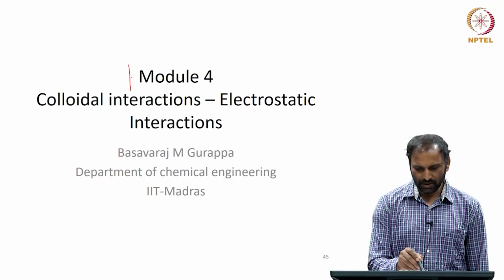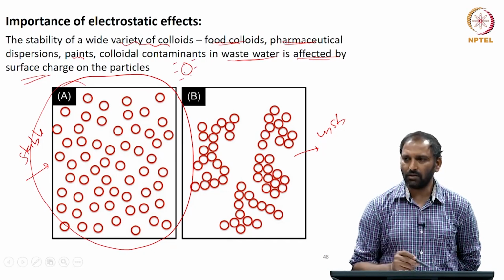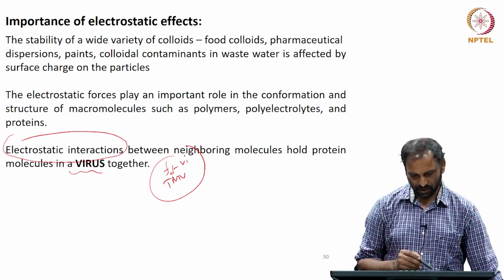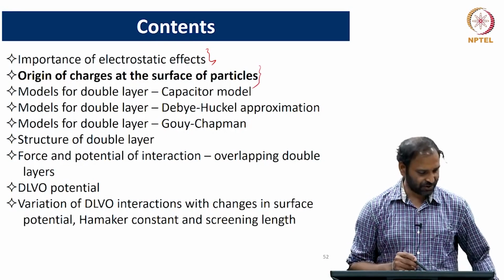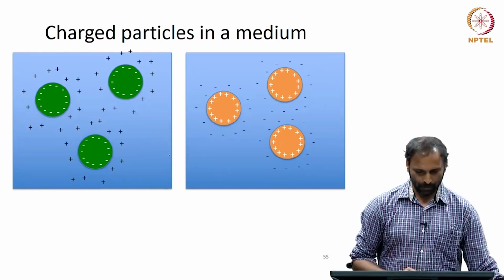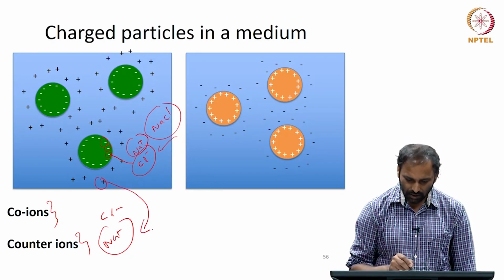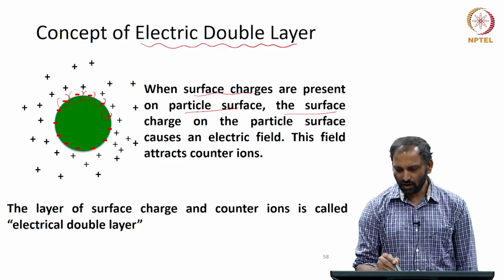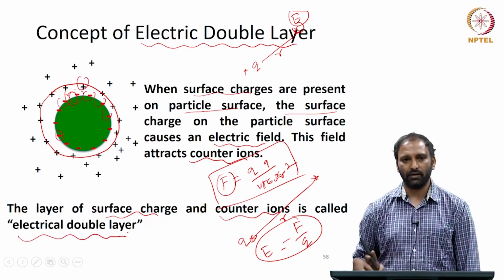Introduction to electrostatic interactions/electrical double layer interactions